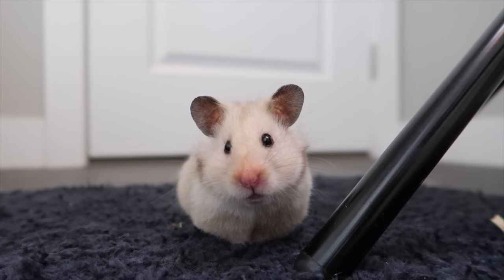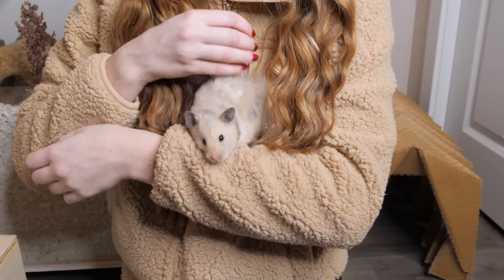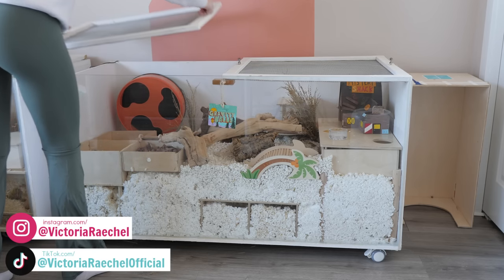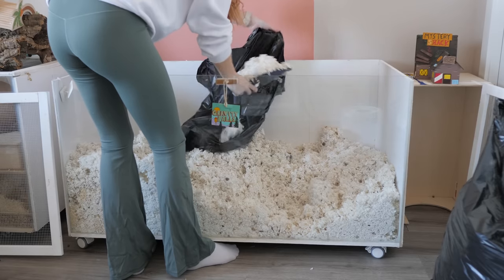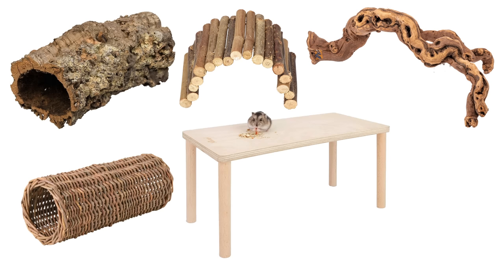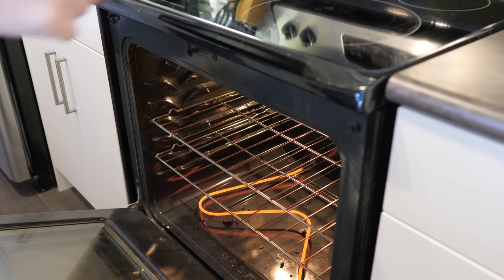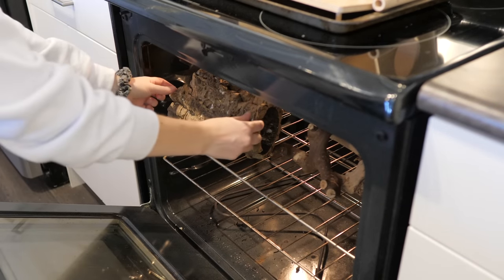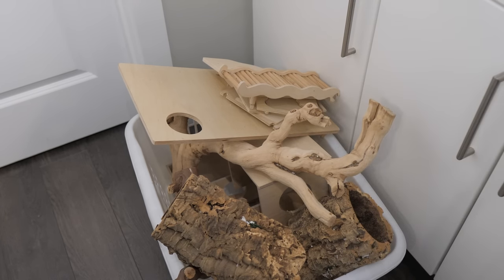What to do After your Hamster Passes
Death is a natural part of life but that doesn't make it any less hard! Today we talk about what to do after your hamster passes away and how to go ahead with reusing your used hamster supplies! Almost all of your hamster supplies including, plastic, glass, ceramic AND wood can be sanitized and reused for other or future pets!